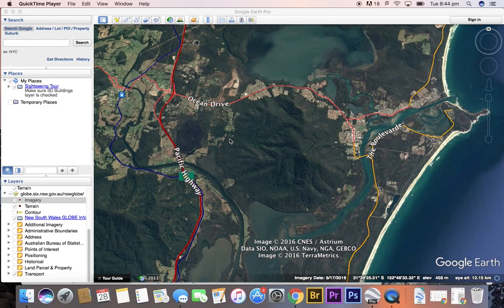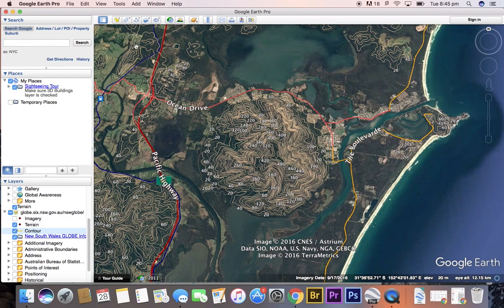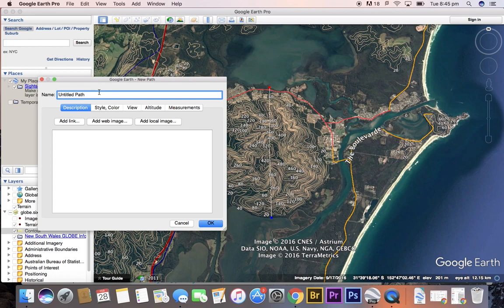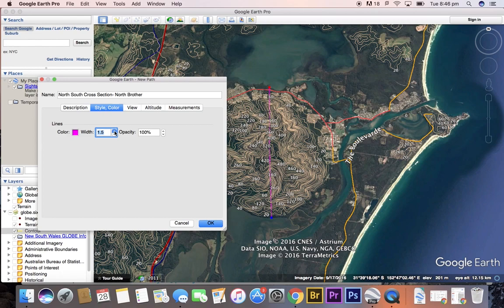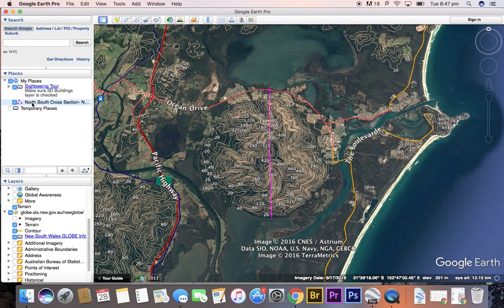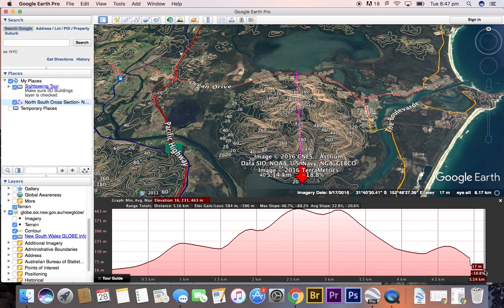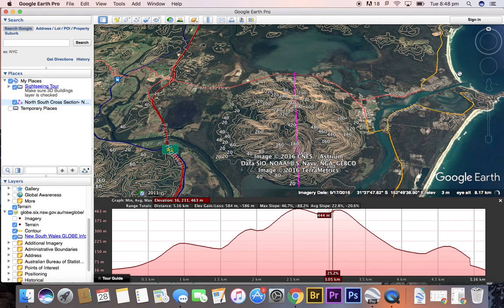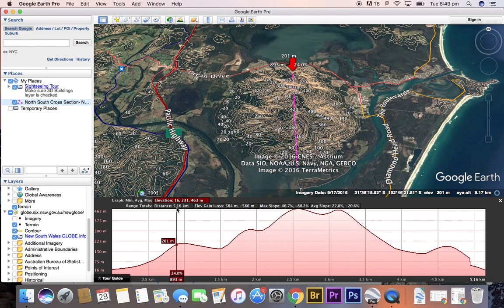Creating a cross section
Creating a cross section using Google Earth. Using a cross section to identify average gradient and local relief.